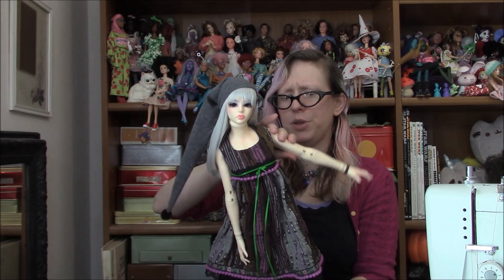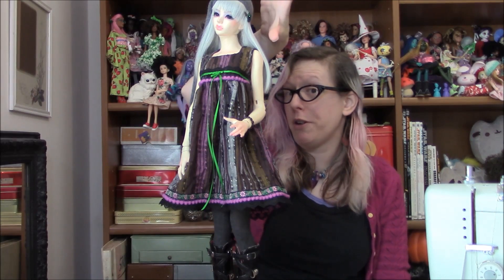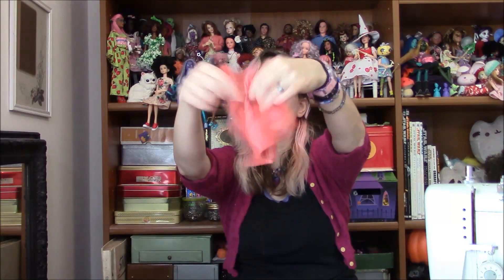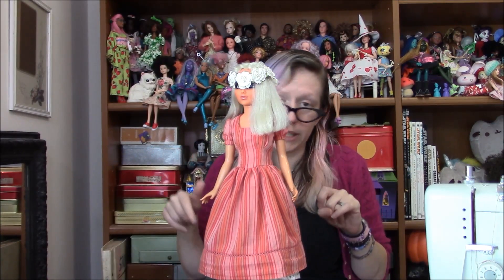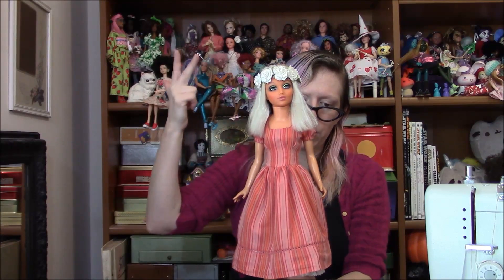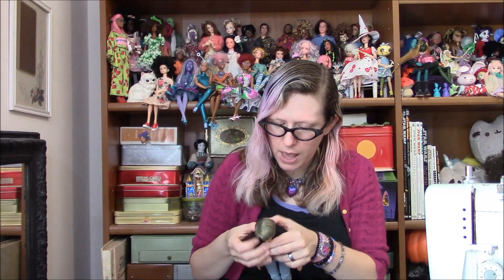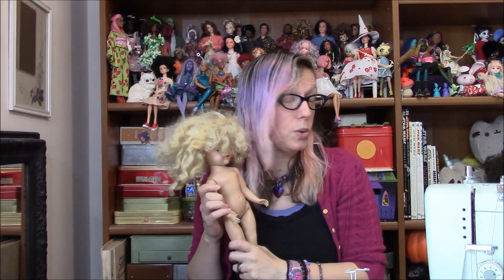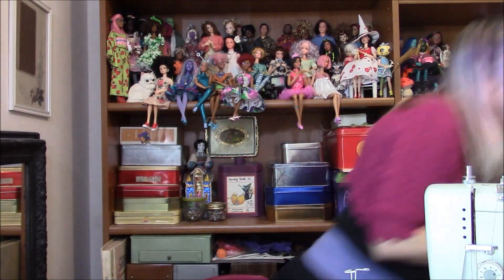My Forty-fifth Doll Video--Flurry of Activity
Hi!  I've been sewing, and not all of it for my own dolls, either.  And some recapitating and redressing and thrifting.  Also, my impressions of Hujoo Io, after having one for 2½ years (I'm still not really sure...)

Still waiting on that part so I can get back to using Instagram--in the meantime, I'm still posting to Flickr, where there's already over a decade of doll photos